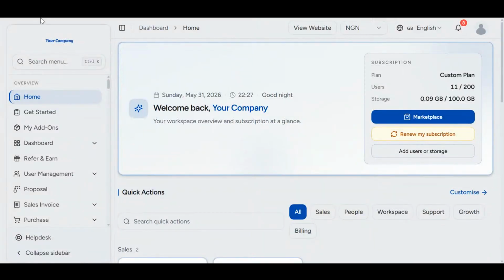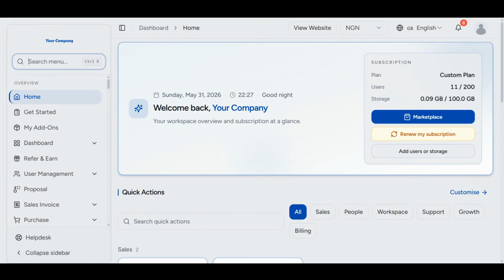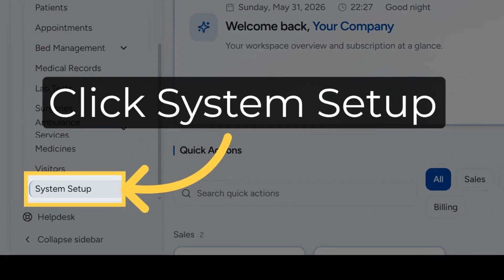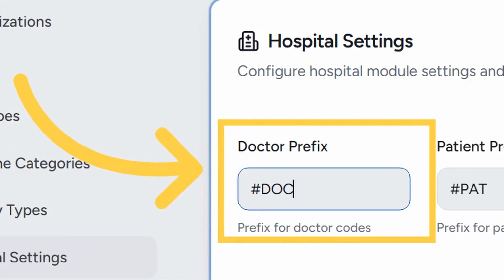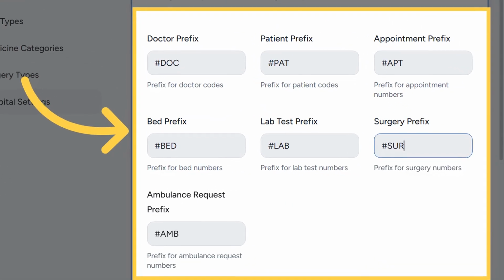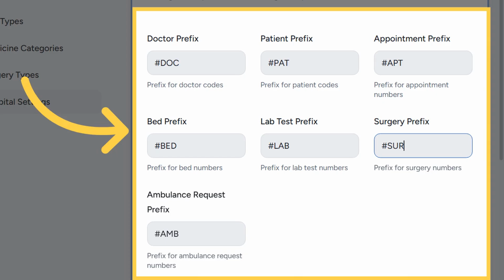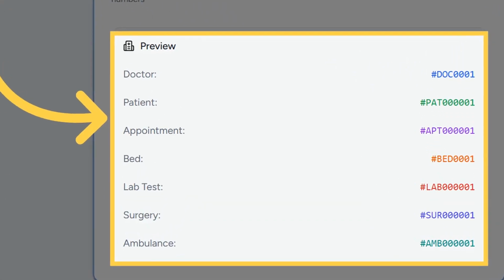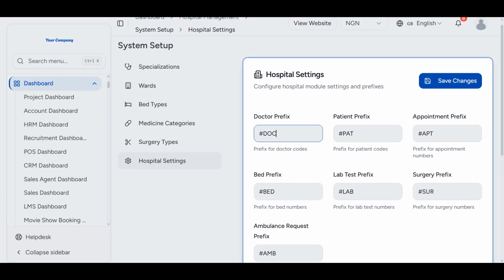How to Configure Hospital Settings Prefixes in Hospital Management System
Learn how to configure Hospital Settings Prefixes in the Hospital Management System using SapphitalERP. In this step-by-step tutorial, you’ll learn how to set up and manage prefixes used across hospital records and system-generated references, helping your healthcare facility maintain consistent and organized records.

Properly configuring hospital prefixes helps standardize record identification, improve document and reference organization, simplify administrative processes, and make it easier for staff to manage different types of hospital records within the system.

Whether you manage a hospital, clinic, medical centre, or healthcare facility, this tutorial shows you how to configure Hospital Settings Prefixes in SapphitalERP and establish a more structured approach to hospital administration and record management.

This guide is ideal for hospital administrators, healthcare facility managers, medical administrators, operations teams, IT administrators, and SapphitalERP users who want to properly configure their hospital management system and improve administrative workflows.